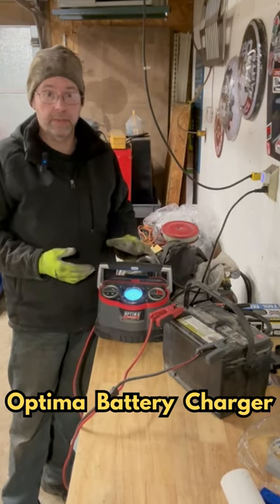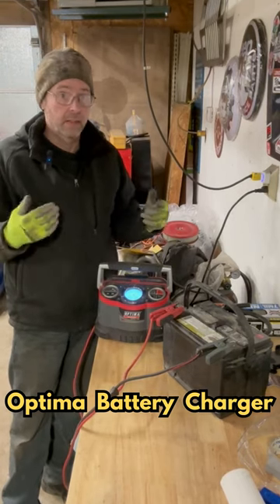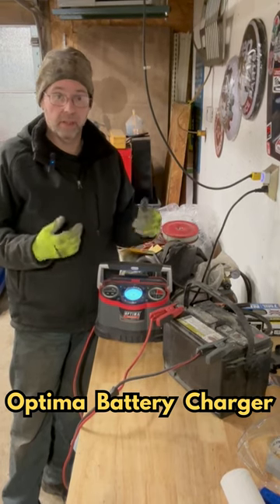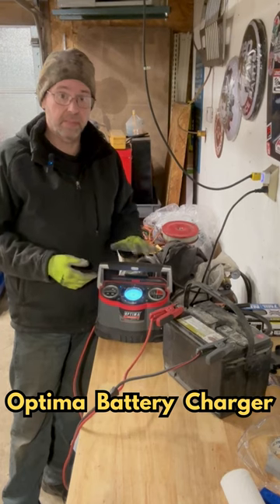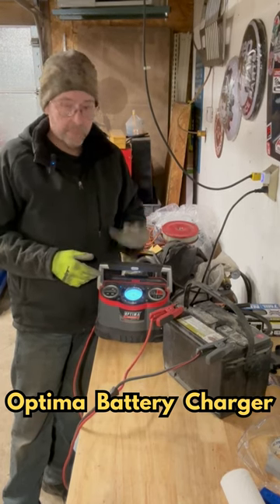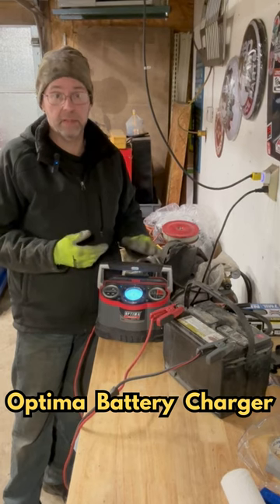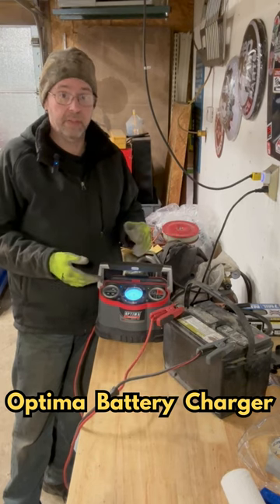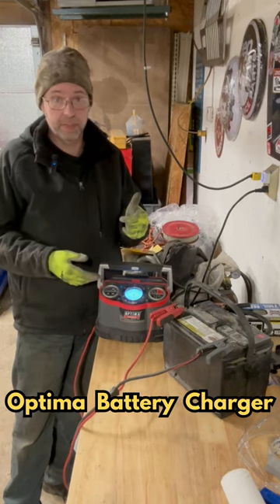Basics On The Optima Car Battery Charger- I'm Impressed By It!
Not sponsored... I borrowed this from a good friend for "testing" lol!